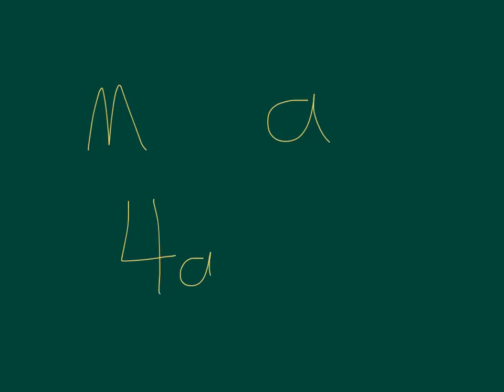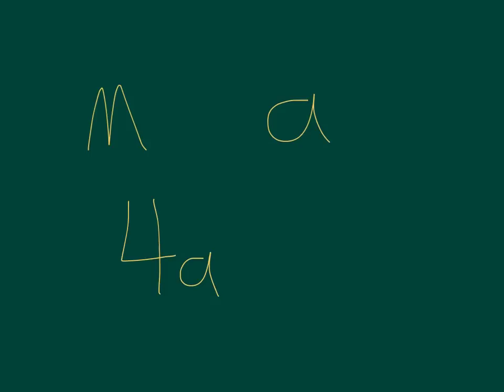Writing algebraic expressions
How to write and evaluate algebraic expressions.